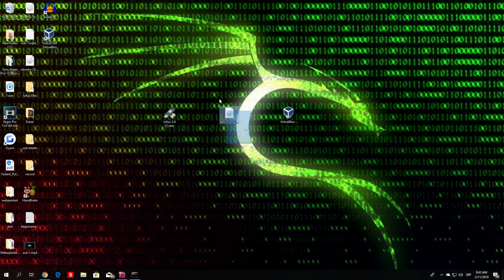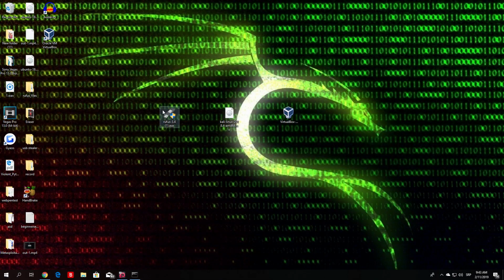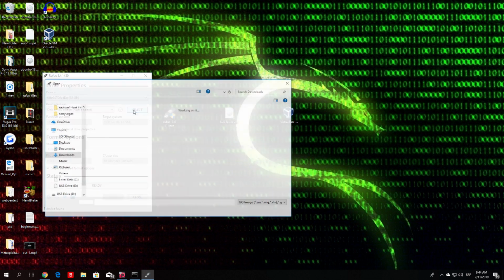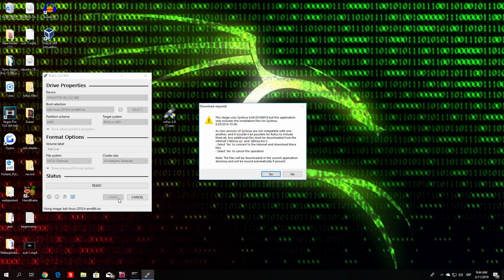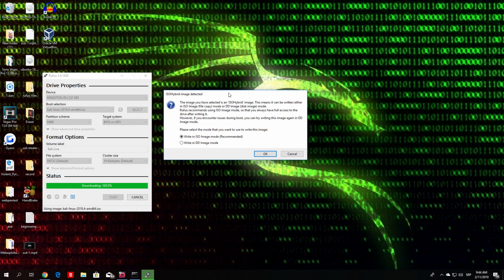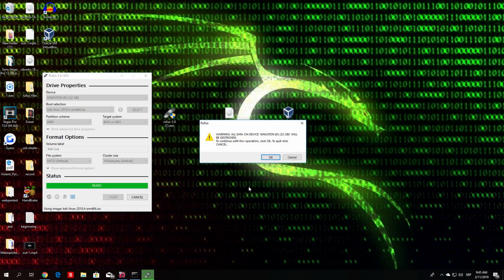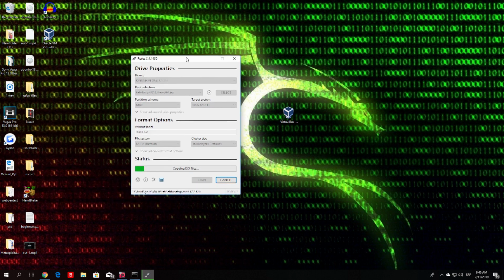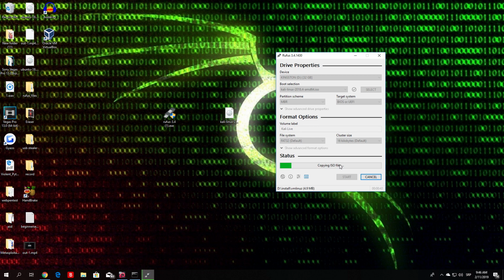Learn Creating Bootable Kali Linux in USB Stick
Step by step to Learn Creating Bootable Kali Linux in USB Stick